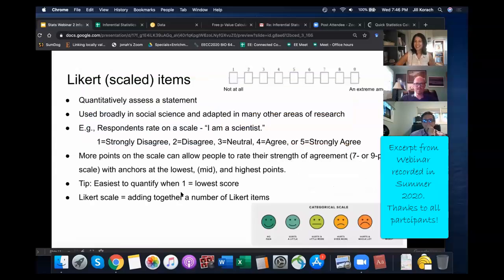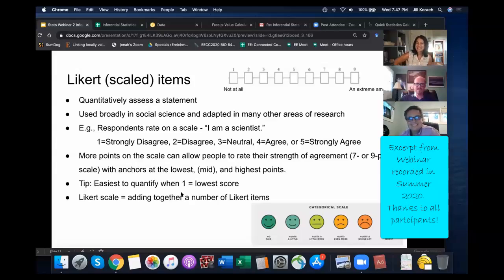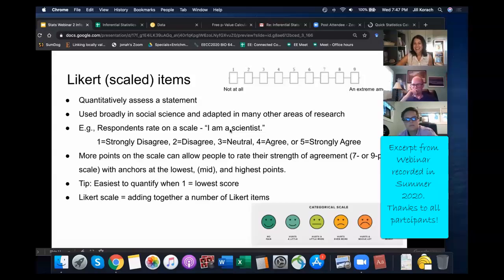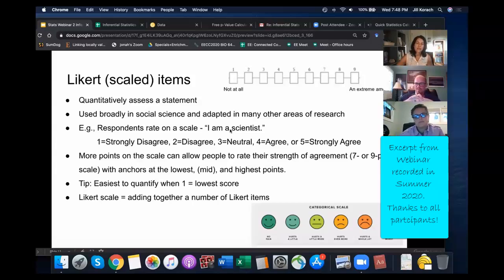Likert scale surveys for social and ecological data